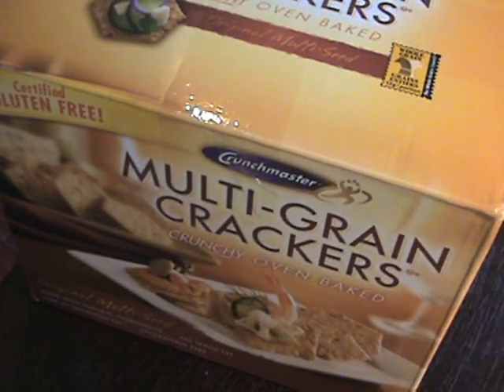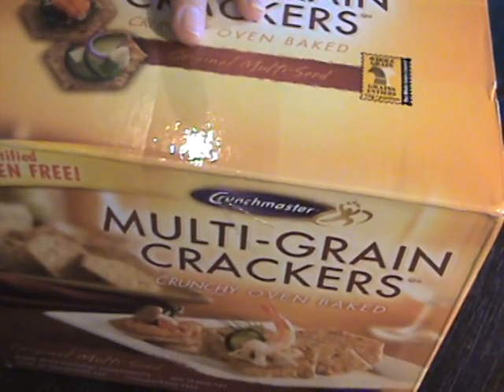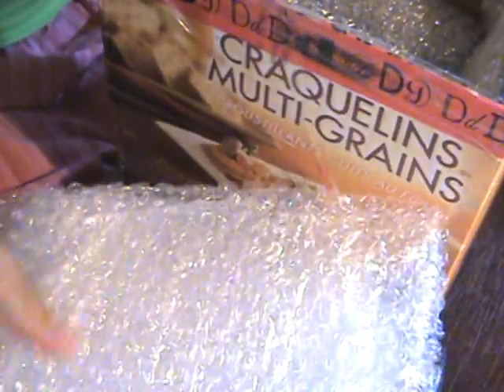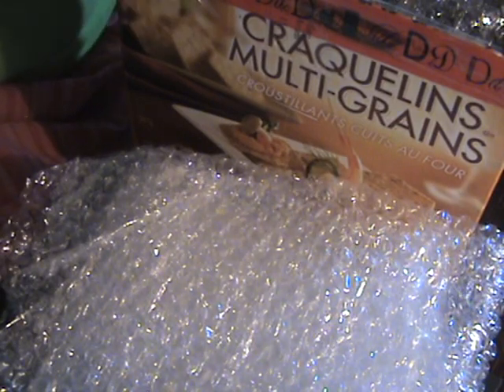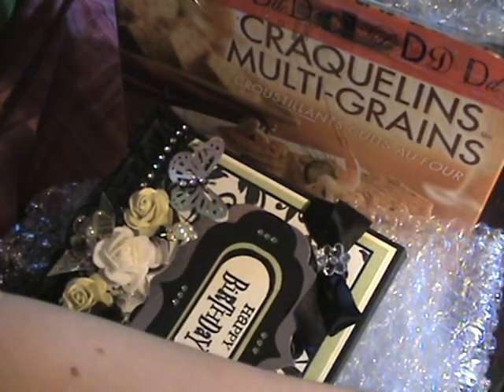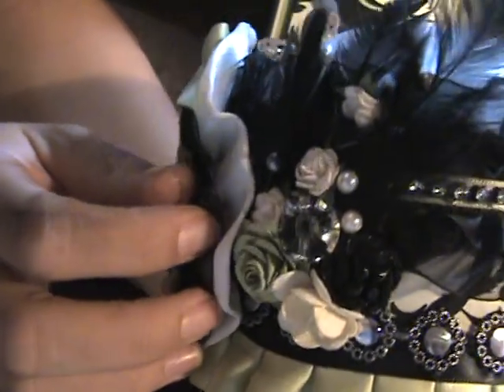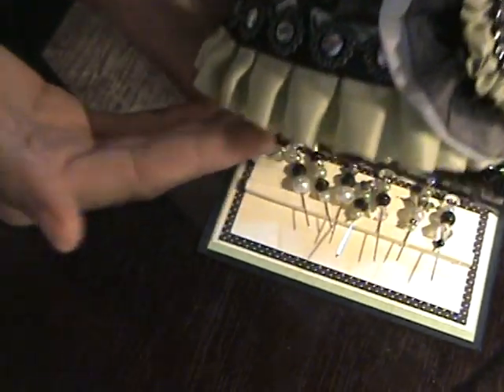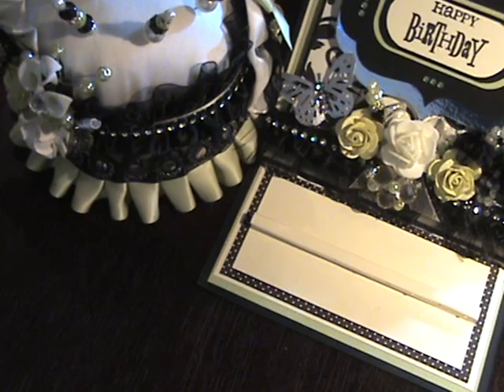Happy Happy Leanne mail bday prezzi!!! (luvleescrappin)